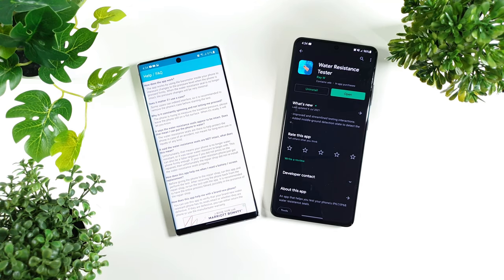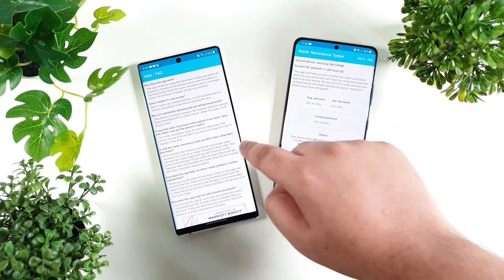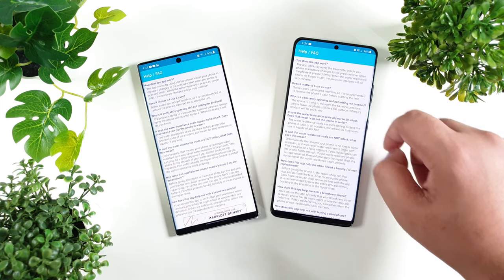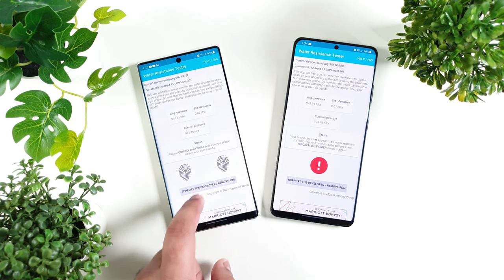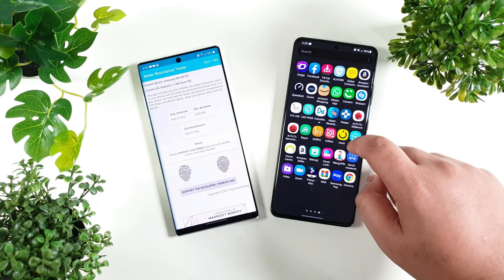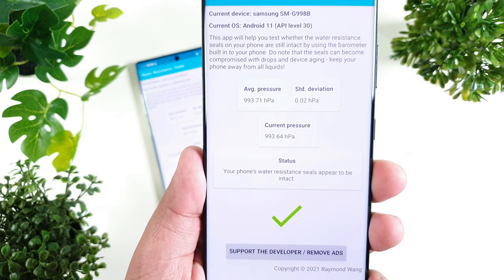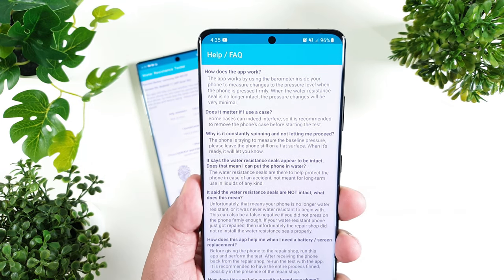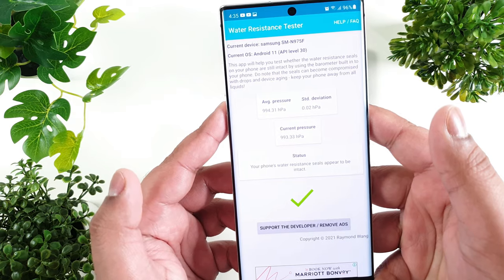App that Lets You Know if Your Samsung Galaxy is Water Resistant or Not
An Android Application that lets you know if your Android, Google Pixel, LG, Huawei, Samsung Galaxy Devices are water resistant or not by applying pressure on the screen. This is useful to identify if your brand new device or used or a repaired device is still water resistance or not. The app uses the device barometer to identify the pressure changes.